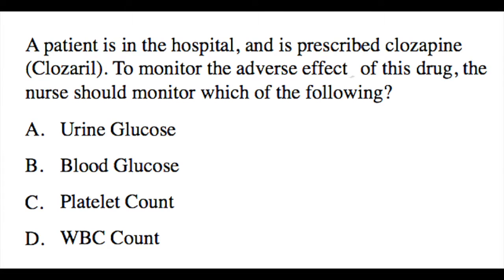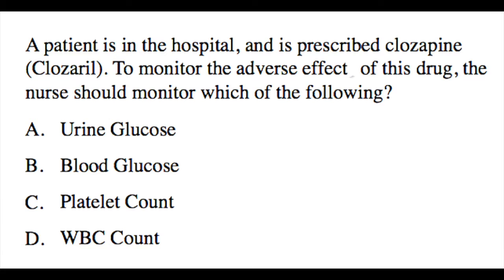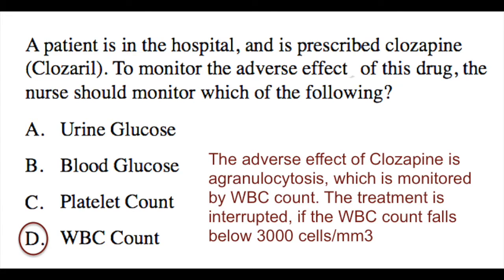NCLEX-RN Review: Question 15 (with Answer and Explanation)